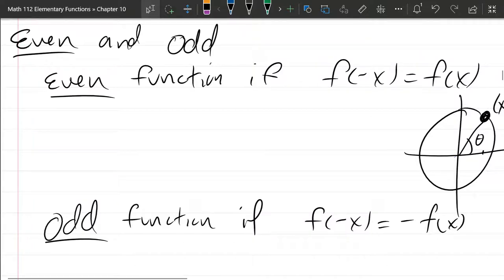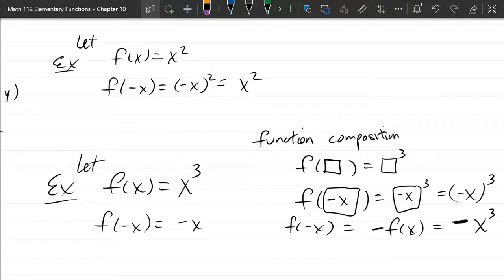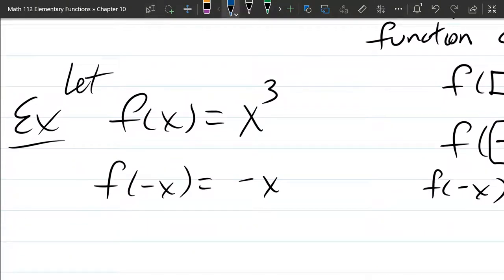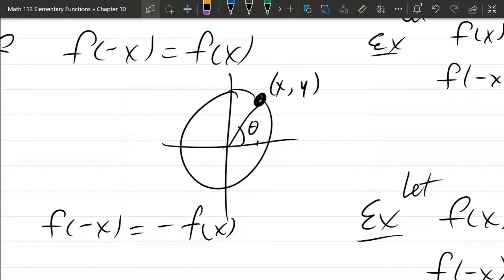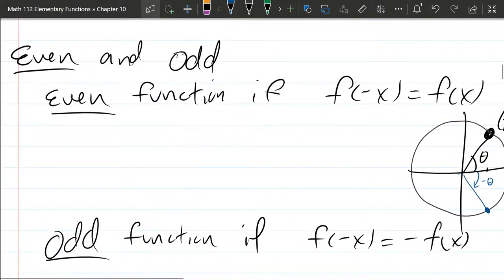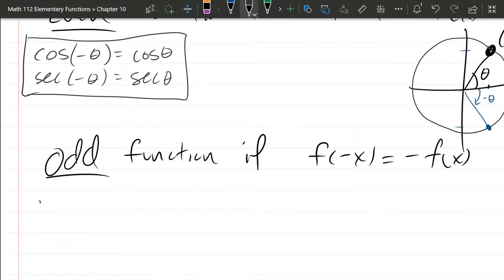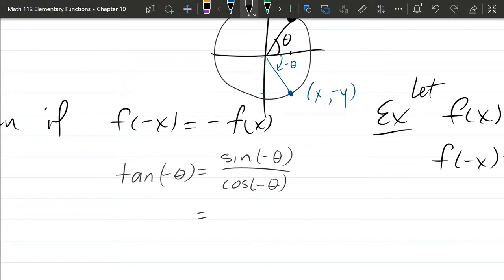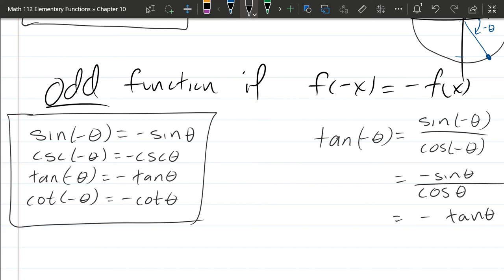10.3c Even Odd Function Properties